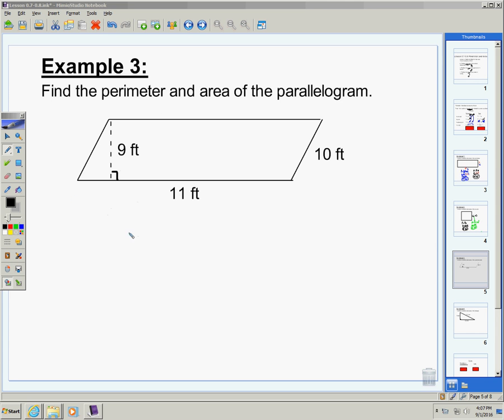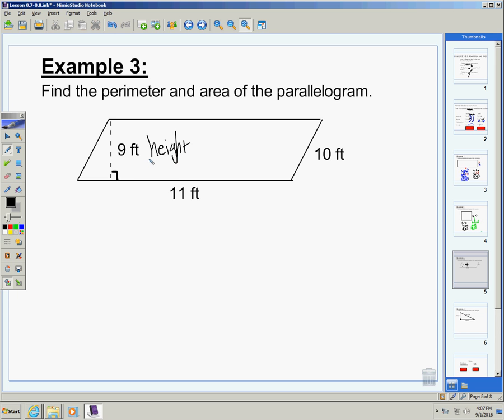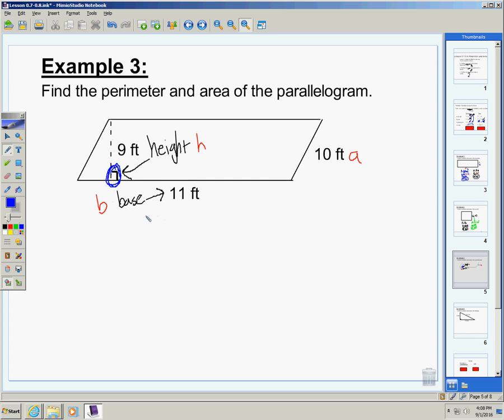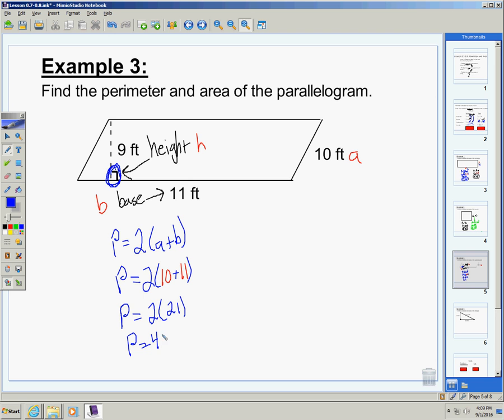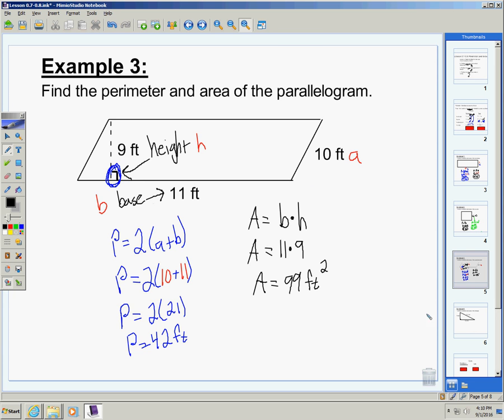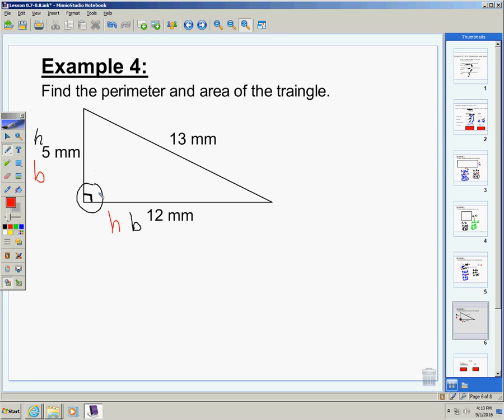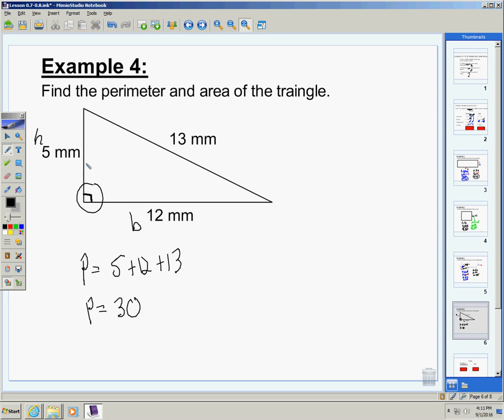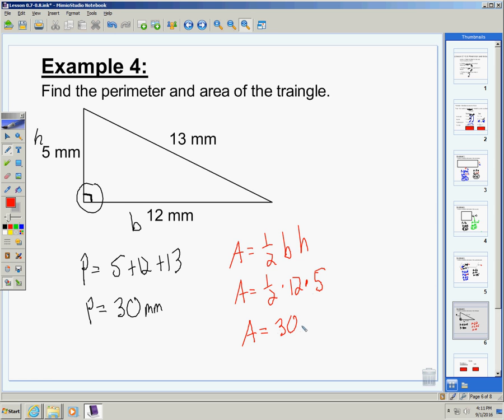Lesson 0.7/0.8 Examples 3 and 4